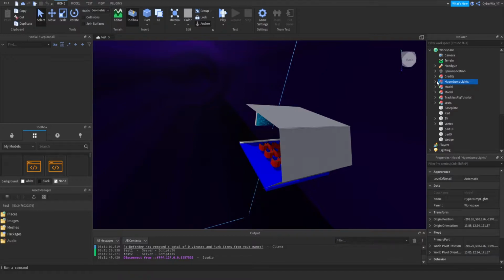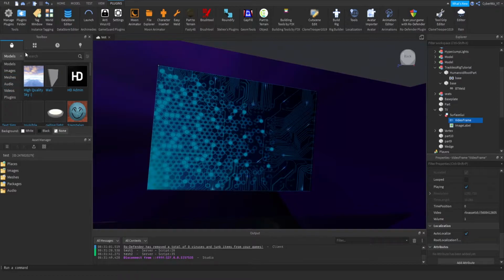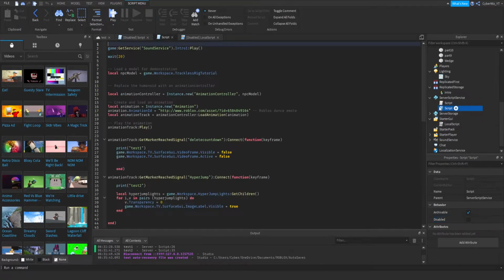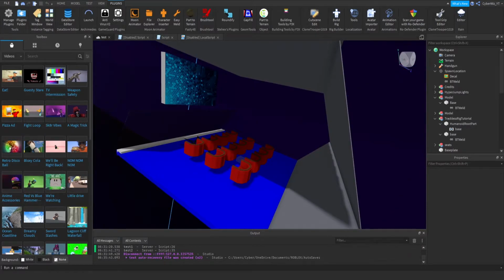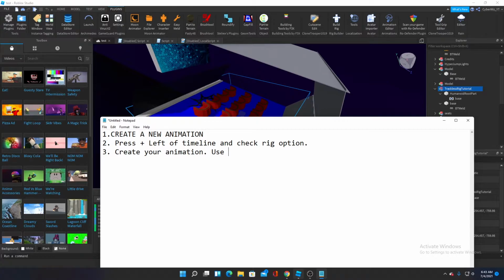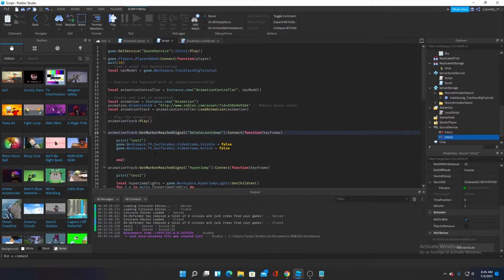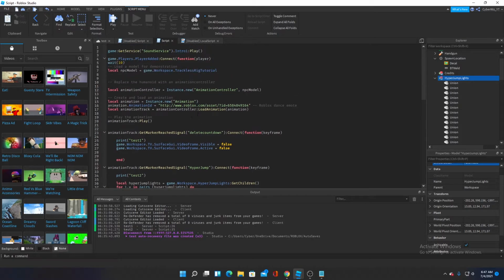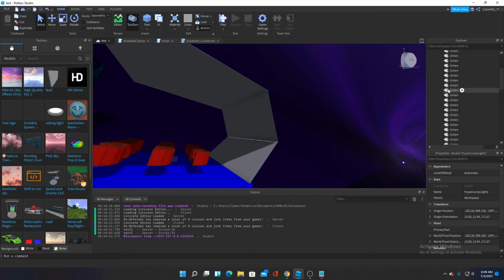HOW TO MAKE YOUR OWN BLOXY AWARDS PART 1 ROBLOX STUDIO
DON'T CLICK THIS:DON'T CLICK THIS DON'T CLICK THIS Comment your username to have a chance to win robux.

Are you planning on buying led lights to add a spice to your gaming setup? These are high quality, and cheap led lights which I highly suggest buying. (I use these).